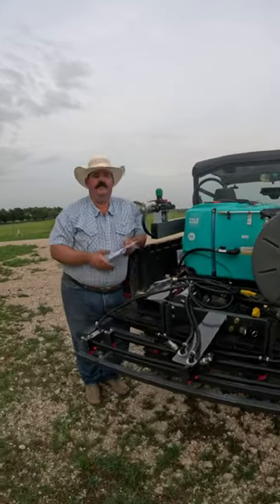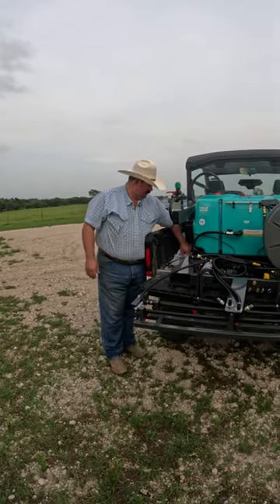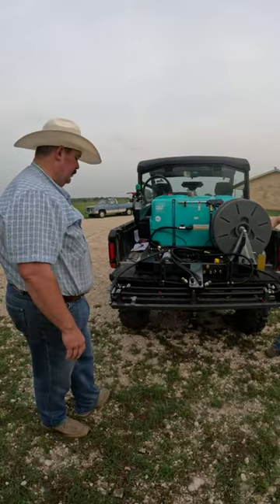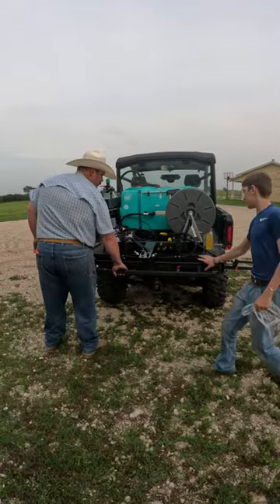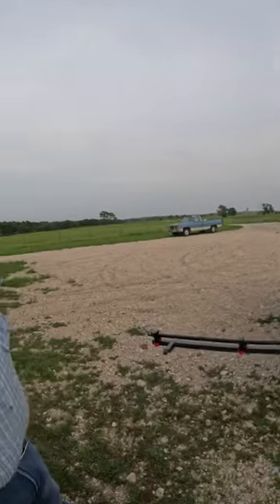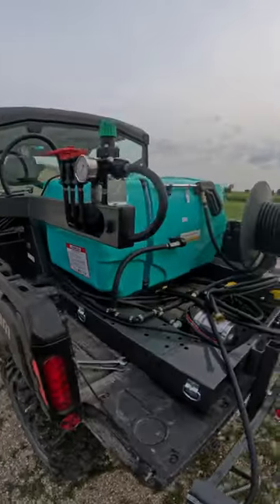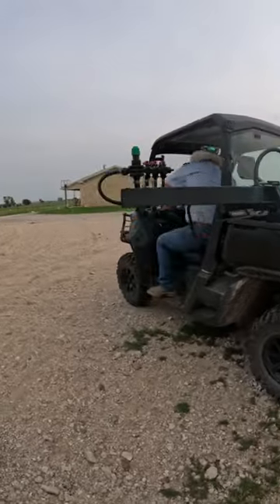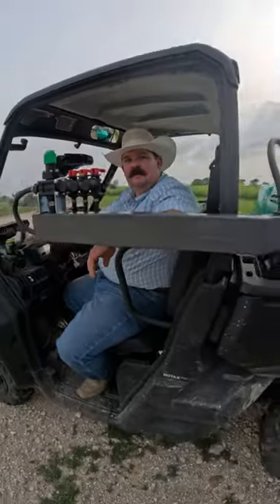Check out our new @Enduraplas sprayer!